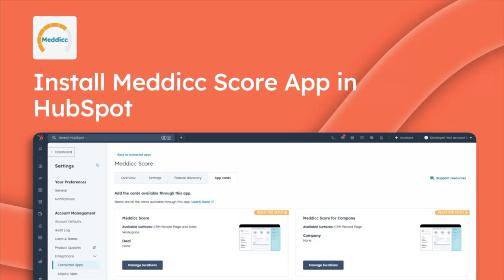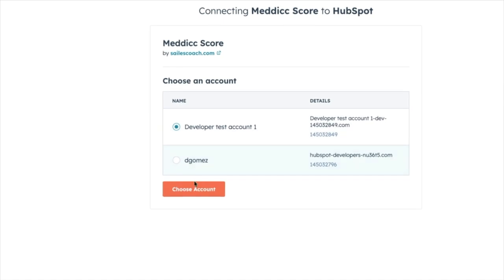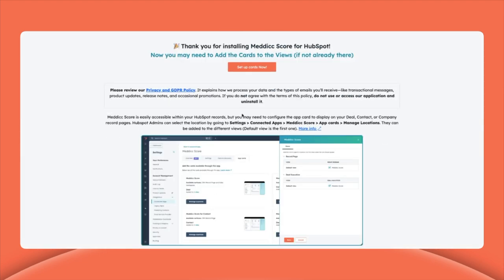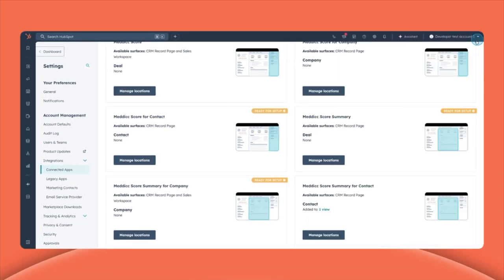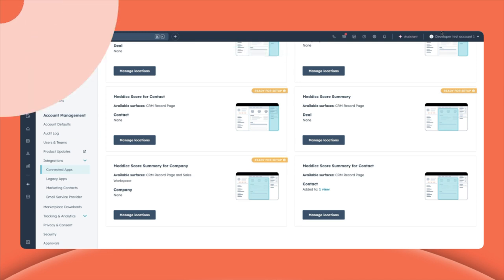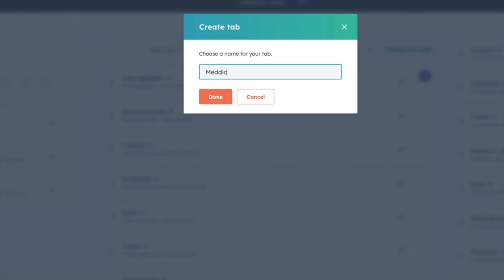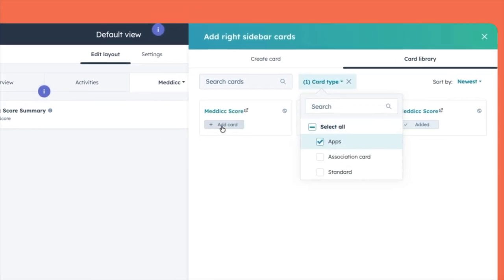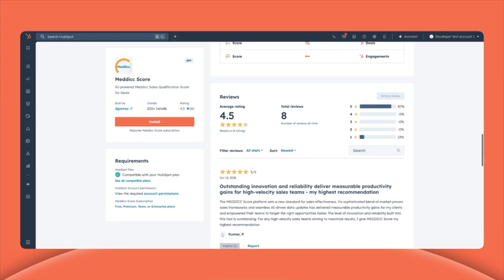Meddicc Score for HubSpot Installation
Learn how to install Meddicc Score.
Simplify Your Sales Workflow with ✨AI-enabled MEDDICC Tracking for HubSpot.

Automatically Complete Forms with Deal Information.
AI-Powered Scoring and Instant Feedback.
Support for Multiple Frameworks: MEDDPICC, BANT, SPICED, CHAMP...
Effortless Integration with HubSpot for Streamlined Workflows.